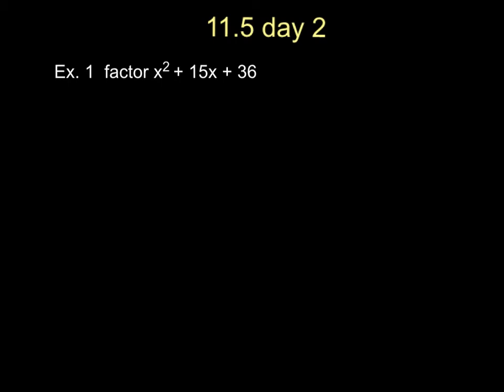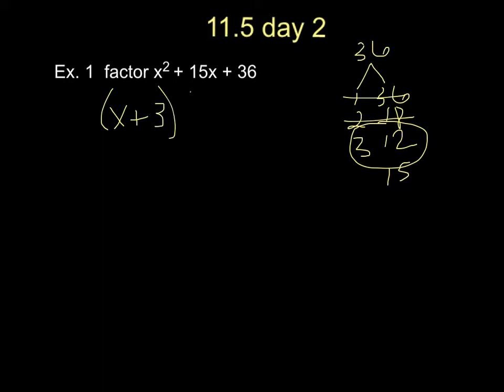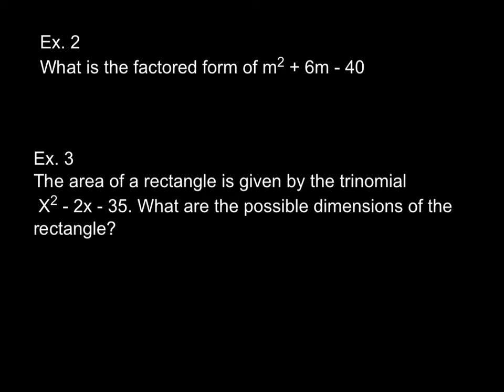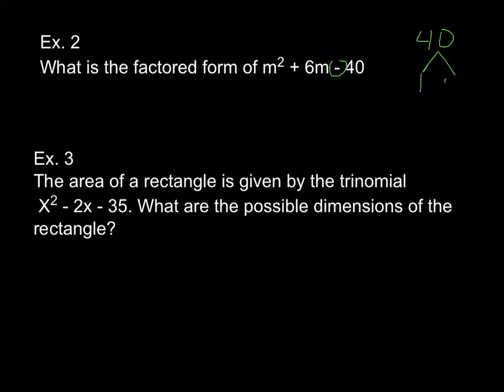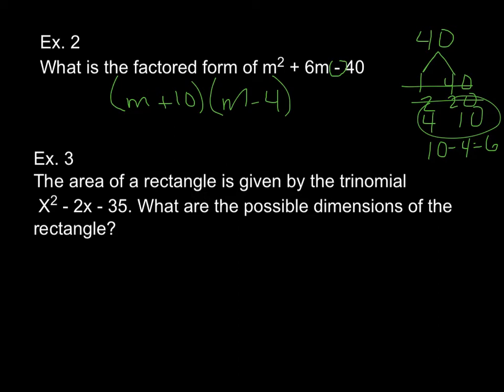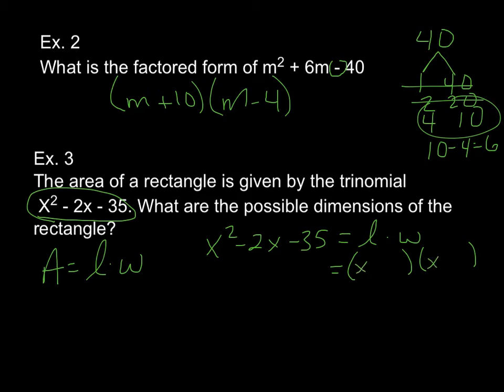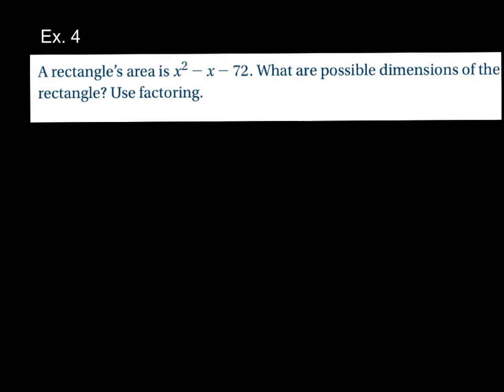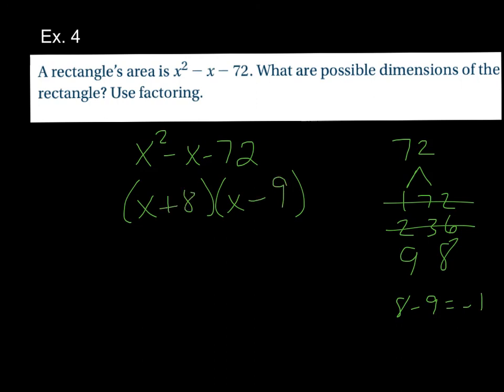11.5 day 2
More factoring of quadratic trinomials